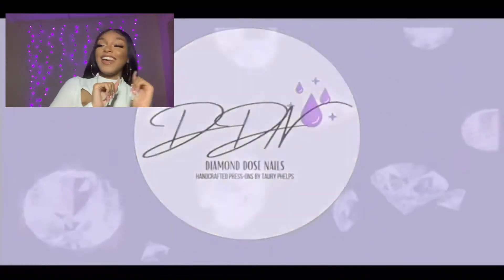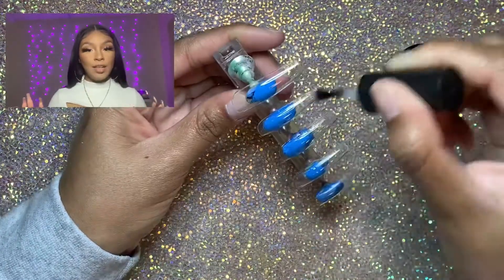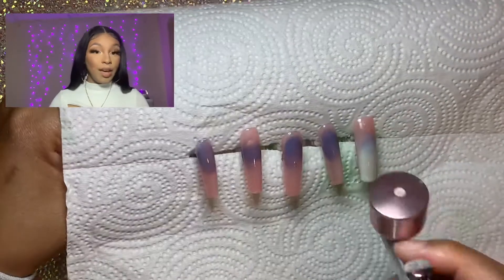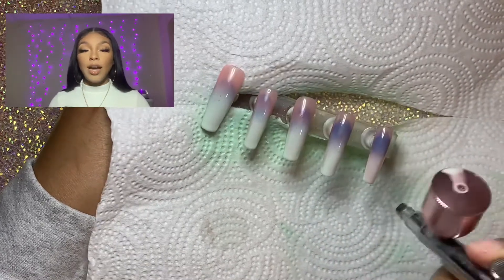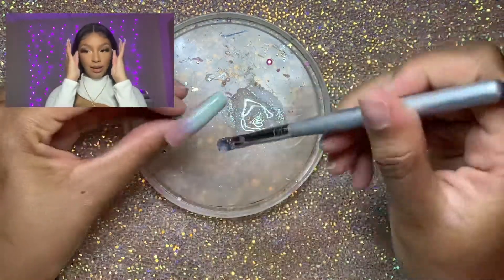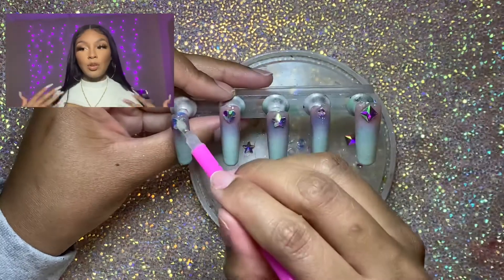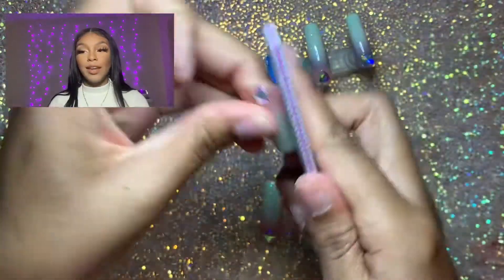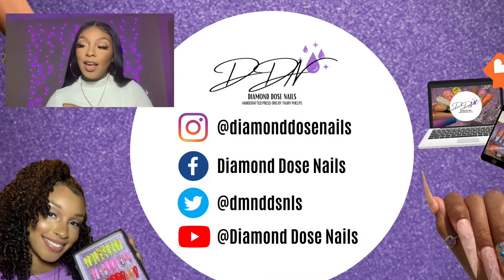🙆🏽‍♀️💅🏽VLAUGUST EP. 3: 10 BEGINNER TIPS FOR AIRBRUSH NAIL ART 🎨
What’s poppin diva ganggg🌟💎🌸

In this video I’m giving you guys all the tips and tricks for the perfect airbrush nails! This video is great for beginners, so get your notepad out and let's slay this airbrush thang💅💅💅

diamonddose.biz@gmail